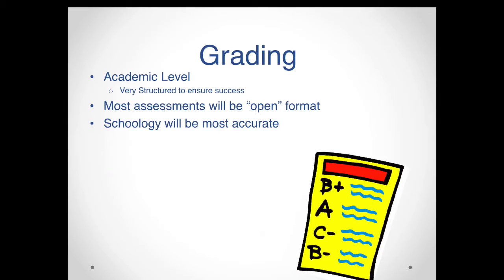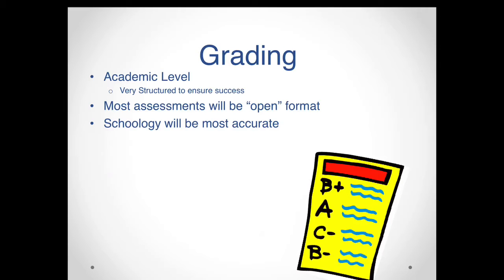Back To School - US2